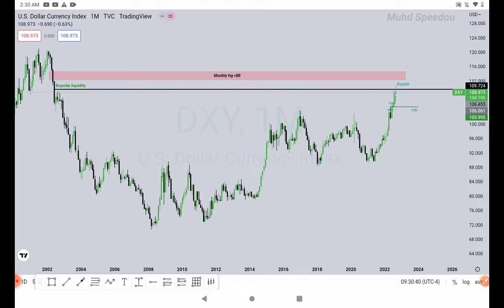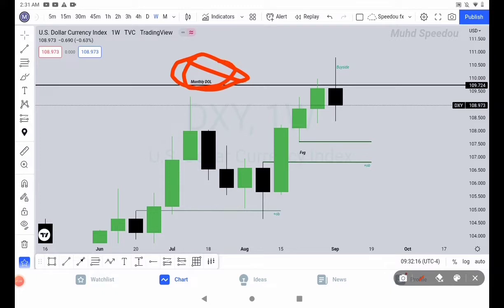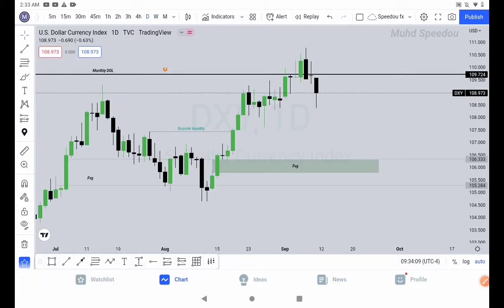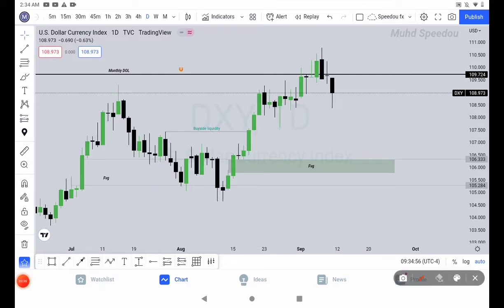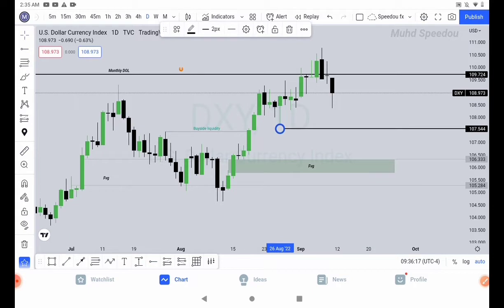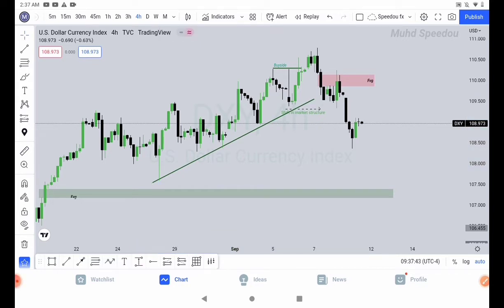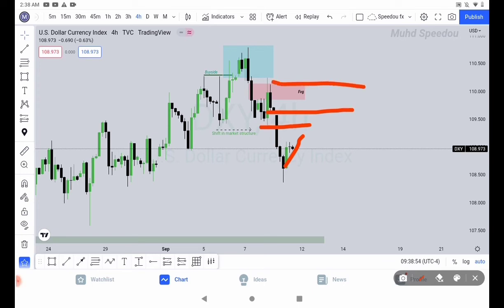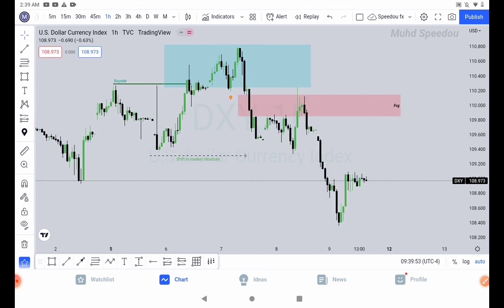Dollar index Top down analysis ( sept 11-2022 )